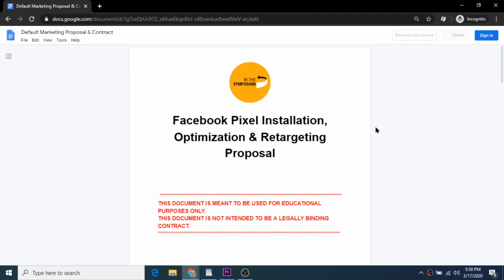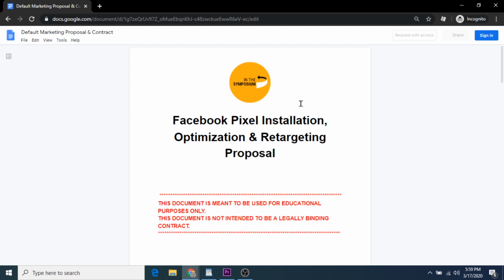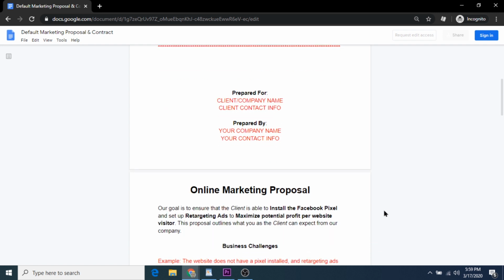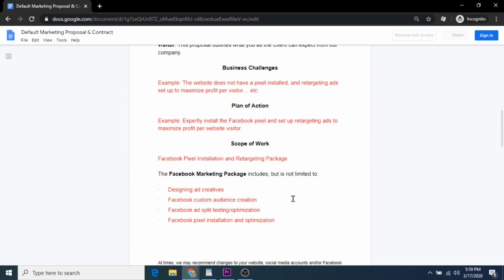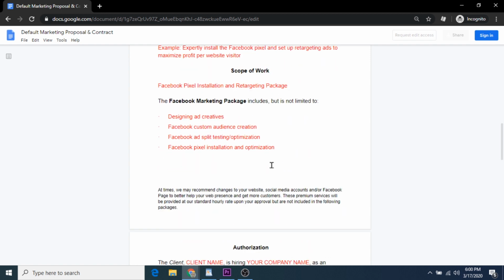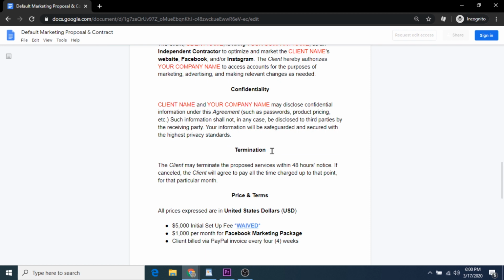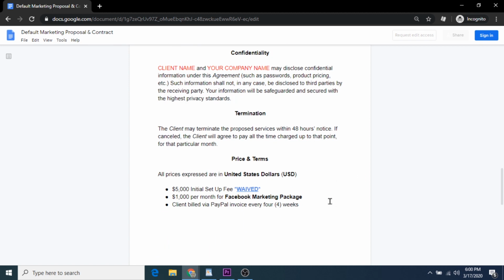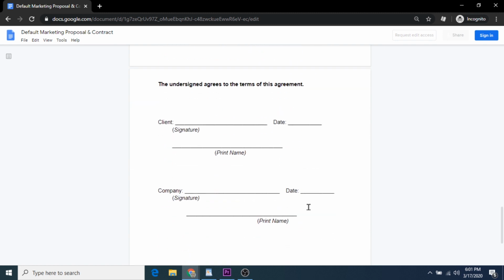Sample Contract For New Online Marketing Agency | Send To Potential Clients & Close The Deal!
This is the lesson where we show the contract because most business owners will want to see, go-through, read, and sign, at least some basic contract, outlining the services that you, are going to provide for the fee that they're going to pay you to do that.

This is a sample contract that you can use to send to your potential clients. However, if you’d like, you can ignore this warning, delete it from the contract, and then send it out to your clients.

The portion at the top is for your marketing agency logo that we had you create in a previous lesson. Just replace that image with your own.

Moving down, the red text in this document is for you to change to your current situation.

On the next page is an outline of your company proposal. Our goal is to ensure that the Client is able to Install the Facebook Pixel, and set up Re-targeting Ads to Maximize potential profit per website visitor. This proposal outlines what you as the Client can expect from our company.

Under Business Challenges, you will write what you specifically found out about their business and what needs work. Under Plan of Action, you will write the steps you will perform to solve their underlying business challenge. Under Scope of Work, you will write what parts of the marketing that your company will be responsible for. This will usually be installing the Pixel, running their Facebook ads, creating their retargeting campaigns, and potentially, if they like your service, running all of their social media pages as well.

For your Facebook Marketing Package, state specific features that are available, and will be performed for your customer. Feel free to add, or delete any features that you seem fit.

At the bottom of the page is a little disclaimer that talks about additional premium services. Use this as an up-sell to get the client interested in more business with your company.

On the third page, we discuss more legal jargon with authorization, confidentiality, and contract termination. To do our job, we will need full, admin access to their accounts, and social media pages. We also promise to never share that information with any third party. This is extremely important for trust and reputation. Do not give out your client’s information. Protect it at all costs.

Here is the pricing section, and its terms. I’ve added a pretend initial set up fee and waived it to make the client think that they are getting a good deal. If you feel bad about doing this, just delete this line altogether. But these sales tactics do help the client feel better about their purchase.

This section also shows that you will send the customer a Paypal invoice every 4 weeks for the amount of $1000. We will show you how to do this, automatically, in a future lesson.

And finally, the last page is for both the client and your signature. Date it. Print the name. And then make two copies. One for you, and one for the client.

If you’d like Google Drive access to this sample contract, please purchase the, Create Your Own Marketing Agency, online course at Udemy.com.

I hope you guys enjoyed this video, and I’ll see you in the next lesson.

★ Blue Snowball ICE [ON SALE!]
★ Blue Snowball ICE renewed (only $35)
In The Symposium is a channel dedicated to making knowledge accessible for anyone via free tutorials, guides, how-to videos, discussions, podcasts, walkthroughs, lessons, and more!

Help translate In The Symposium videos into other languages to reach a wider global audience.